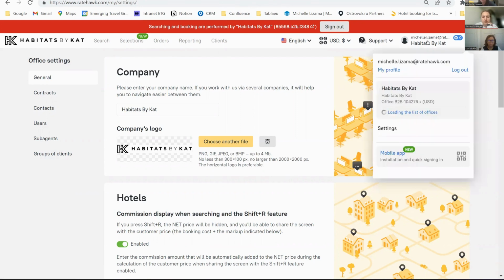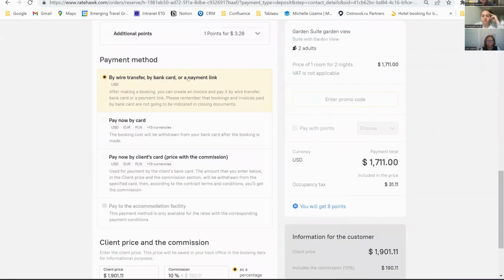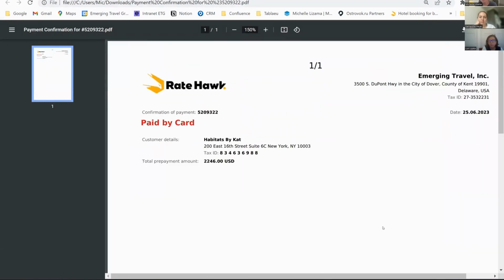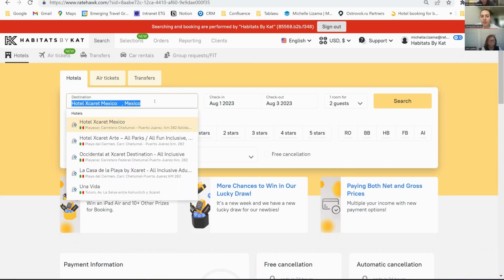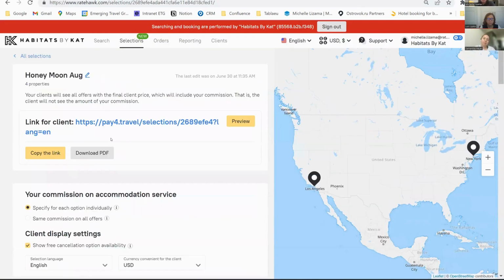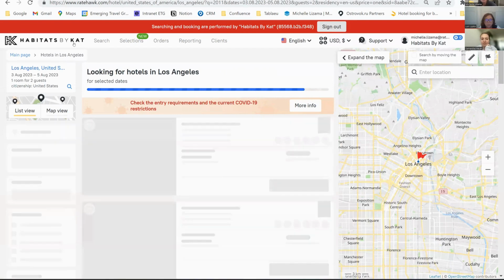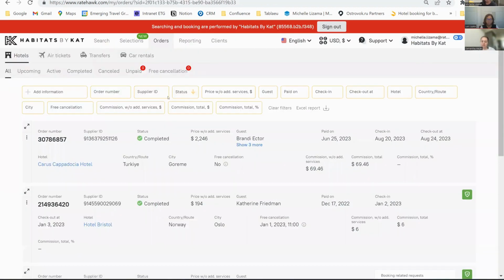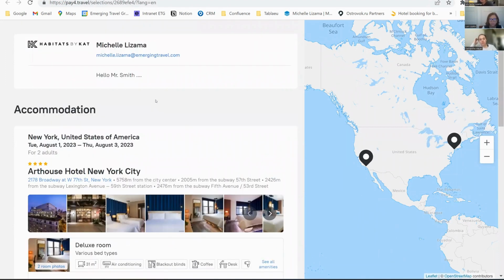Rate Hawk Recorded Webinar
Learn more about our supplier Rate Hawk and everything they have to offer. This is one of many suppliers our members gain access to!